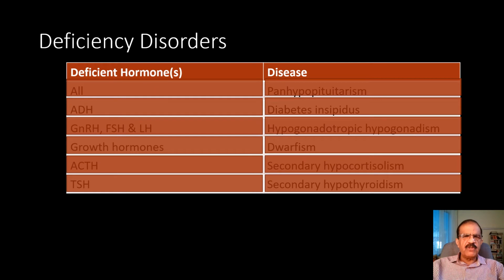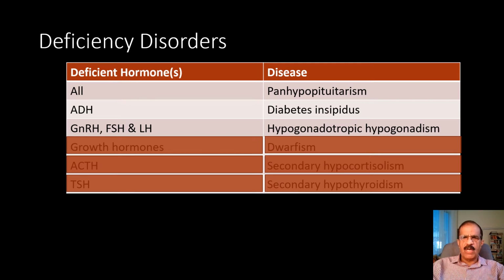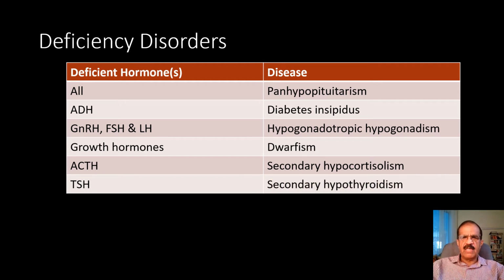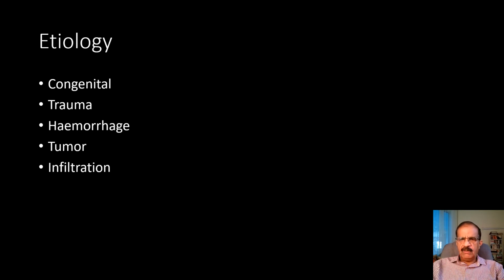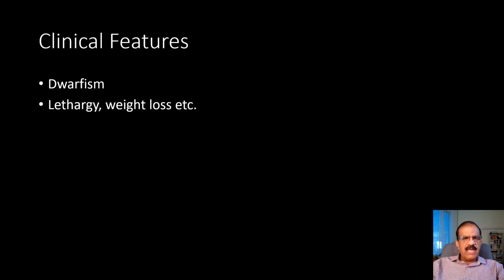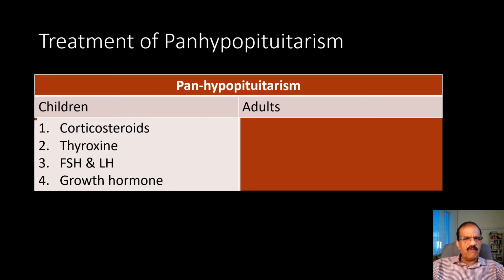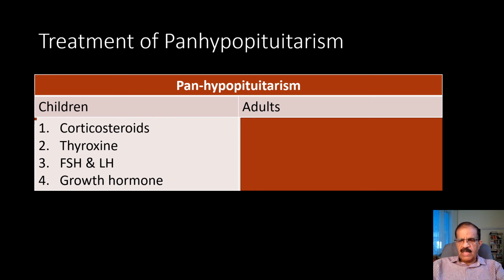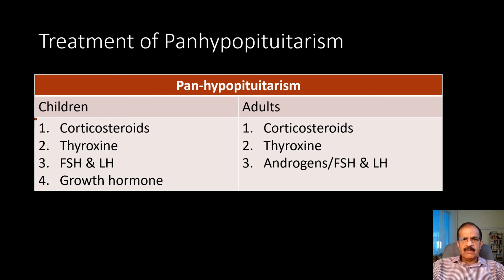Panhypopituatrism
Causes, clinical features and treatment of hypopituitarism in children and adults